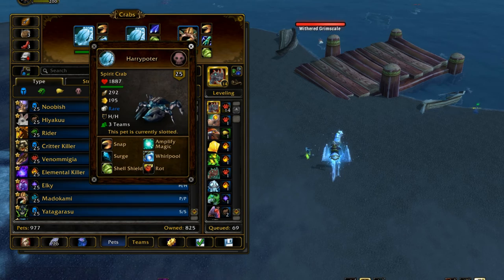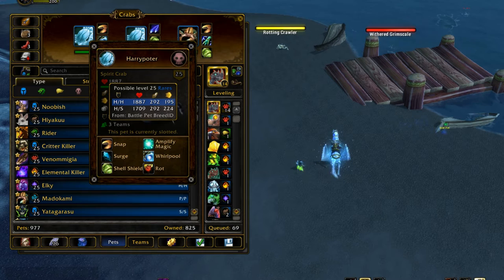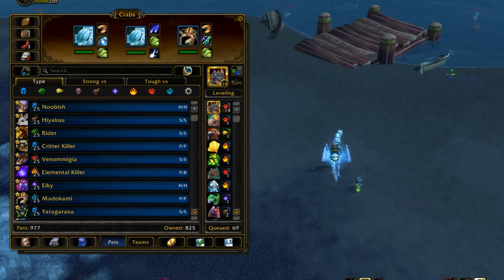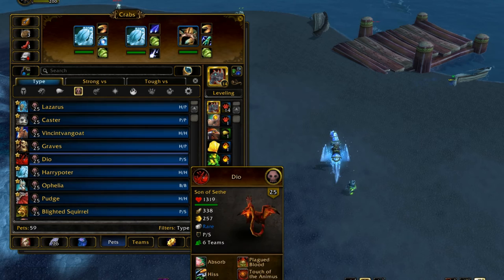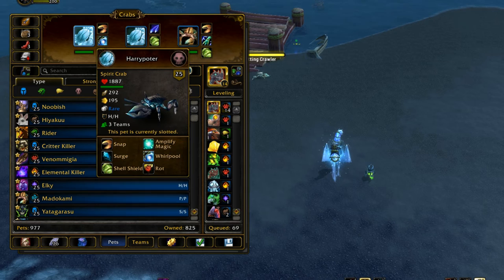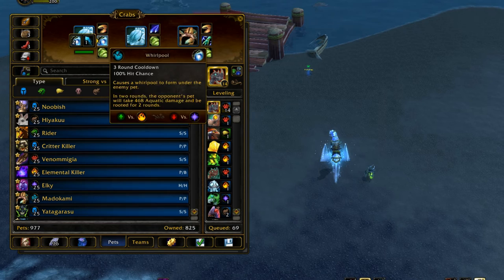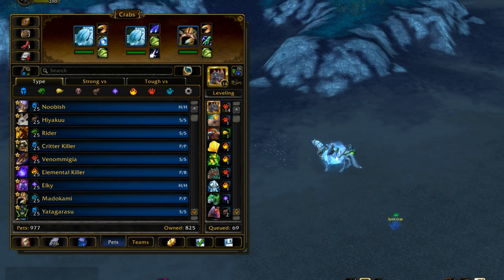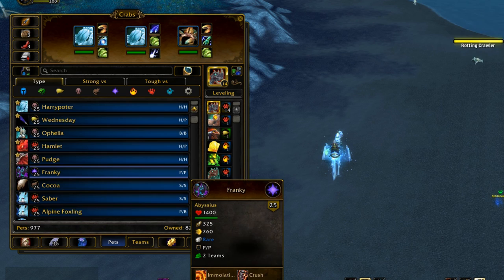Spirit Crab - Pet Spotlight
---Addons---